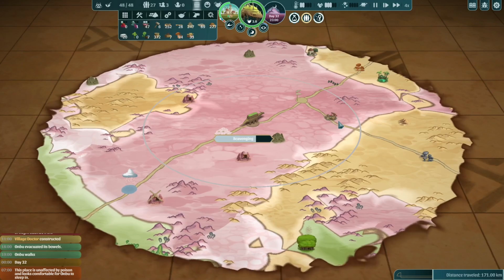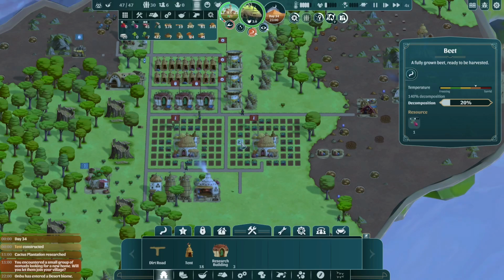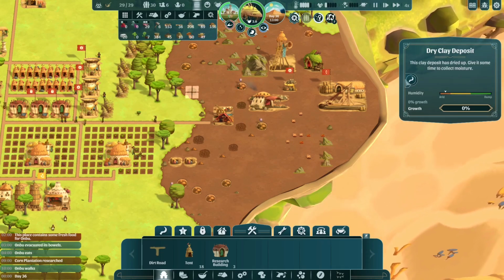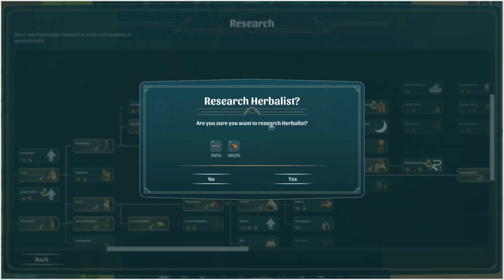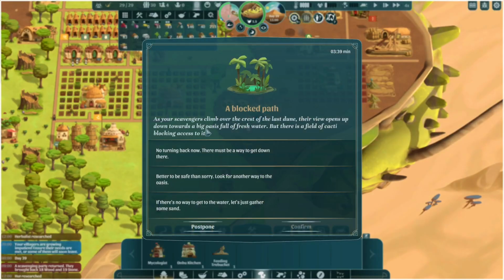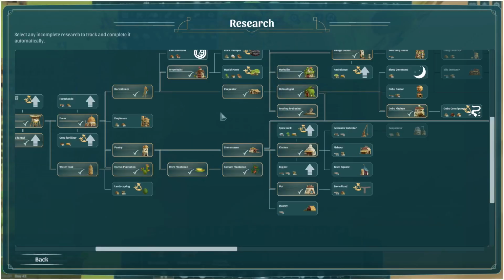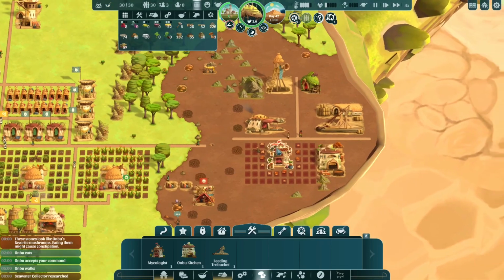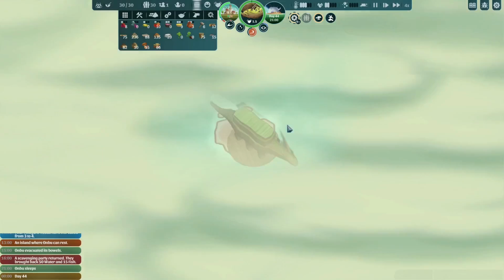Feeding Schroedinger Yummy Mushrooms | Wandering Village Episode 4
With our food supply secured in the last episode we turn our attention to Schroedinger! In this episode, we focus on food supply for our trusted companion. Join us as we strategize, build, and adapt to make our gentle giant happy and content. Will our relationship with Schroedinger improve or deteriorate? Watch and find out!